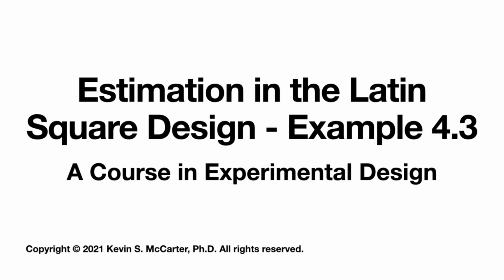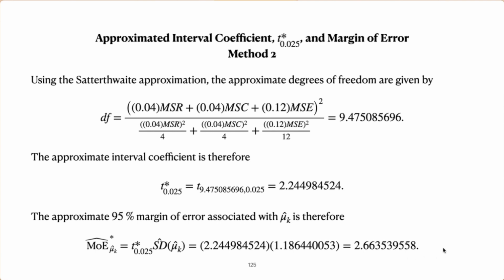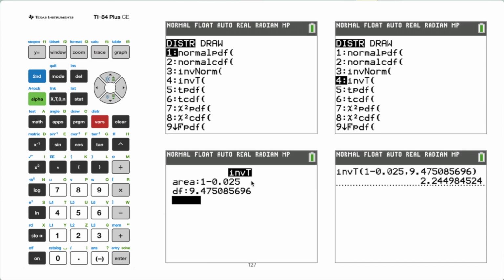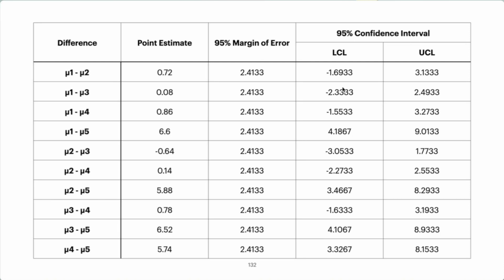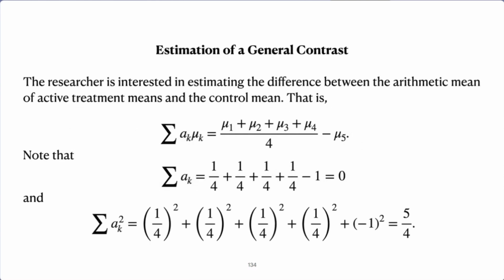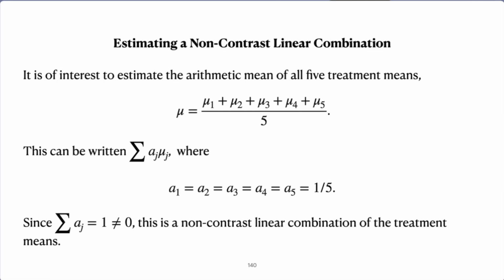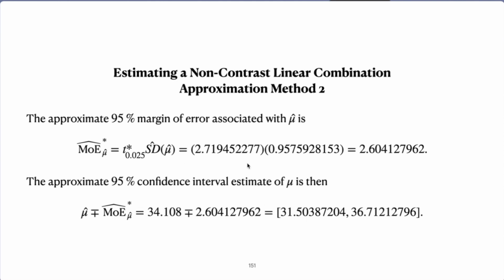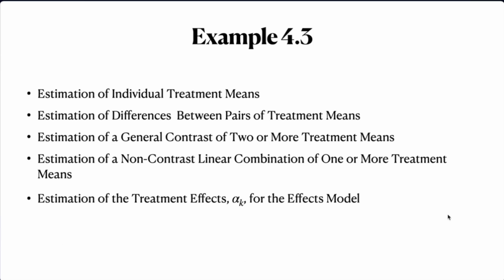Estimation in the Latin Square Design - Example 4.3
Module 04 - Lecture 06 - Estimation in the Latin Square Design - Example 4.3